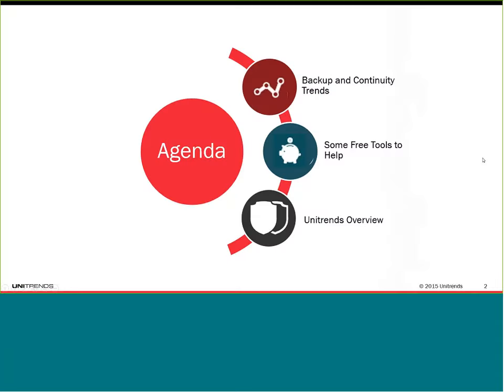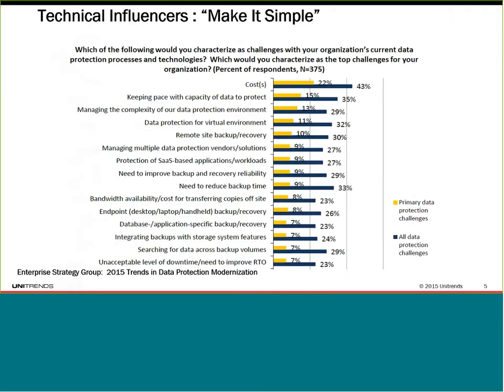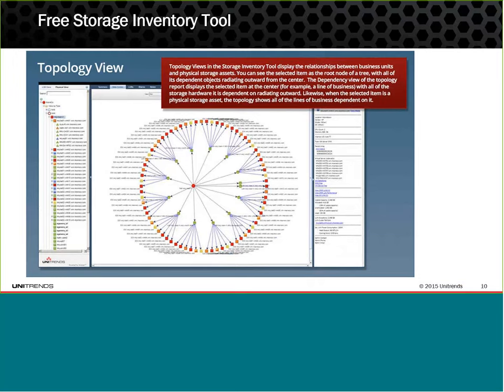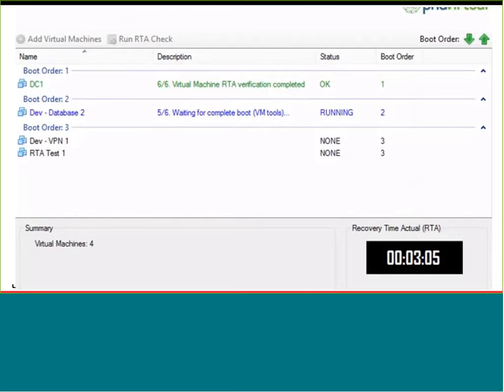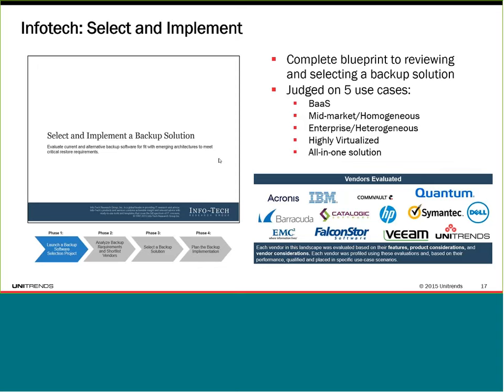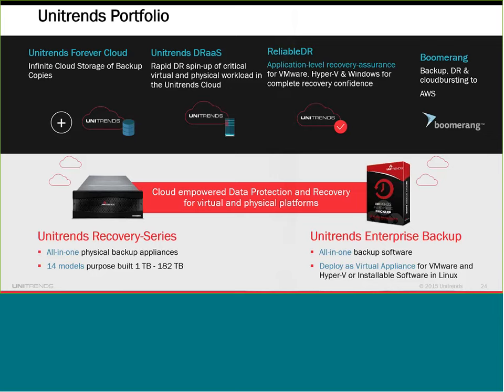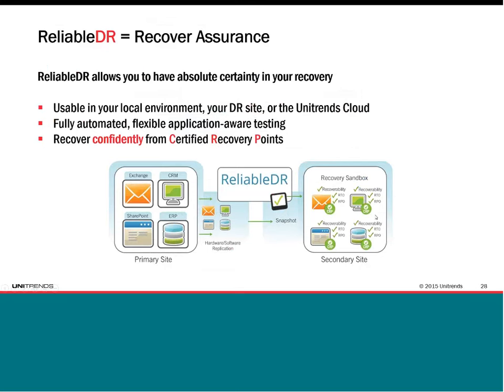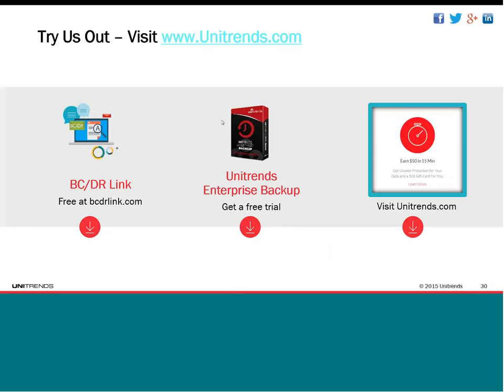Tools for Reaching Your Data Backup and Recovery Goals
In today’s complex IT environment where data and applications run across multiple operating systems, multiple hypervisors and in the cloud; IT needs better analytics and tools to develop efficient and effective backup and recovery plans. Learn about a set of free tools that will allow you to understand your data so you can plan for your backup and recovery needs.